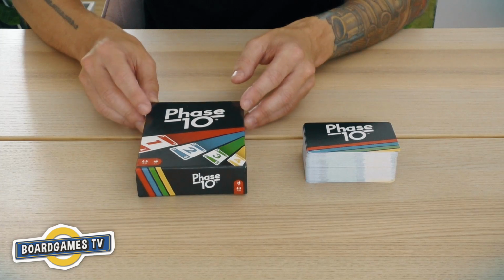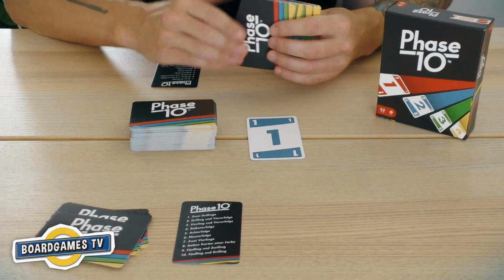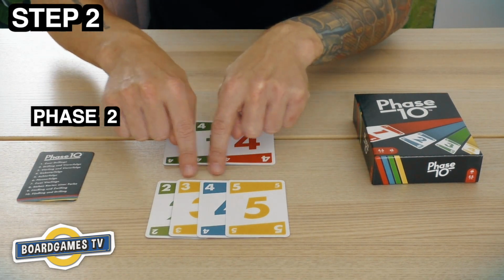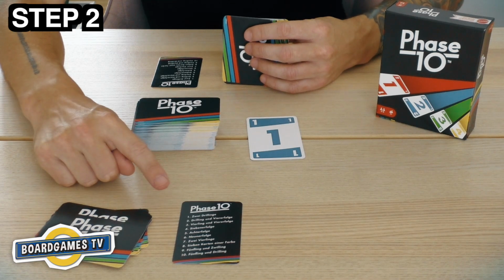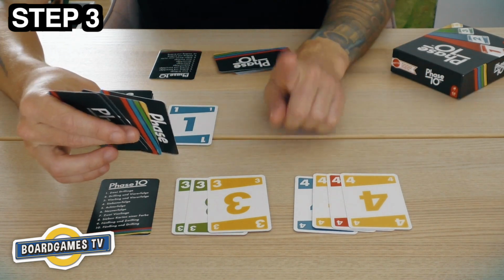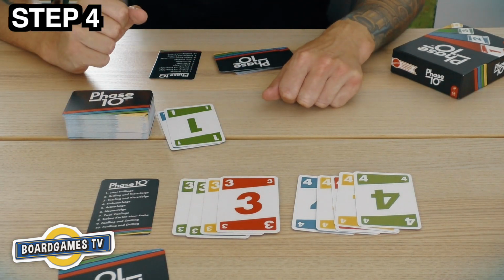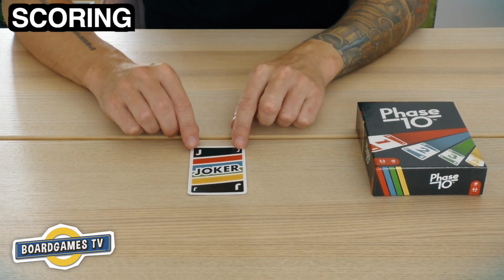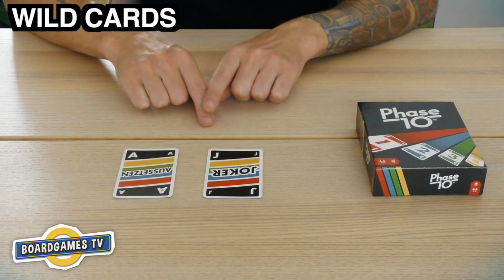How to play PHASE 10 (official rules, gameplay and instructions) | boardgamesTV x Mattel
Phase 10 is a card game created in 1982 by Kenneth Johnson and sold by Mattel, which purchased the rights from Fundex Games in 2010. Phase 10 is based on a variant of rummy known as contract rummy. It consists of a special deck equivalent to two regular decks of cards, and can be played by two to six people. The game is named after the ten phases (or melds) that a player must advance through in order to win. Many people shorten the game by aligning it to baseball rules and consider 5.5 phases to be a complete game when running out of time to complete the full ten phases. Whoever is in the lead when play stops if someone has completed 5.5 phases or more is the winner.Phase 10 was Fundex's best selling product, selling over 62,600,000 units as of 2016, making it the 2nd best-selling commercial card game behind Mattel's Uno. In December 2010, Fundex sold its license rights to Phase 10 to Mattel.

The YouTube Channel boardgamesTV is provided by @spielregelnTV⁩. On this channel, you get official rules, instructions and gameplay on a easy way to understand for everyone - and to all kind of boardgames, card games, games for family and kids, strategic games, solo games for one person, classic board games, dice play as well as plenty of UNO... and a lot more :-) It’s all free, so please subscribe, comment and leave a thumb up, thank you very much! 🎁